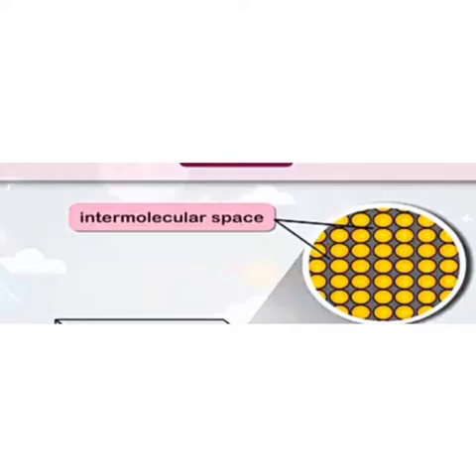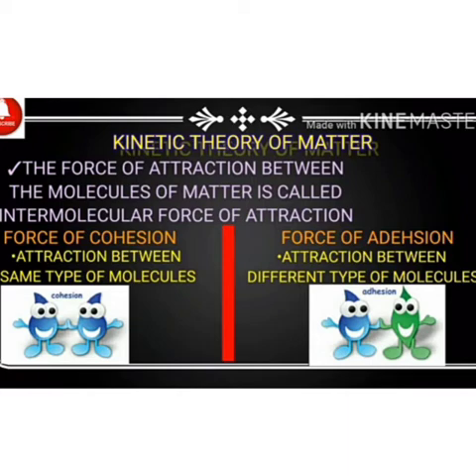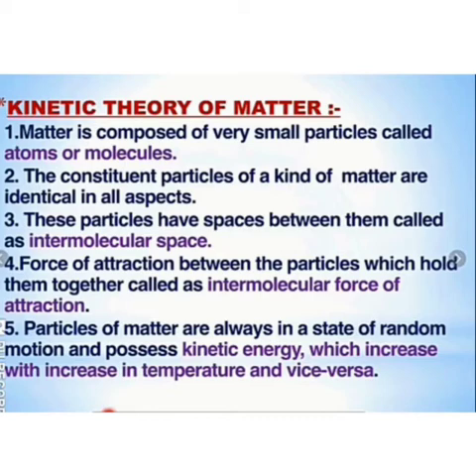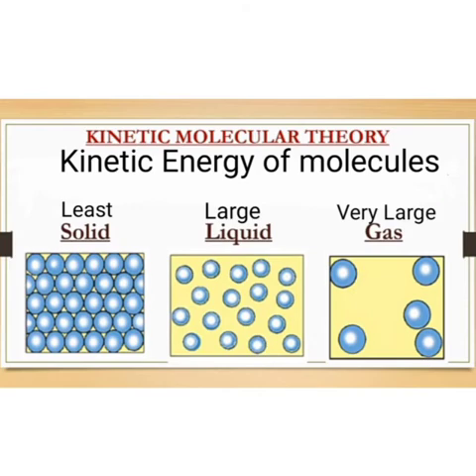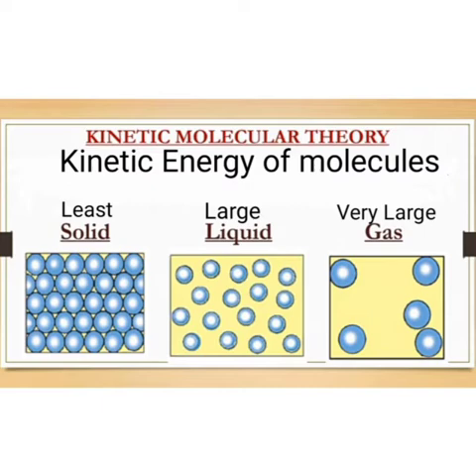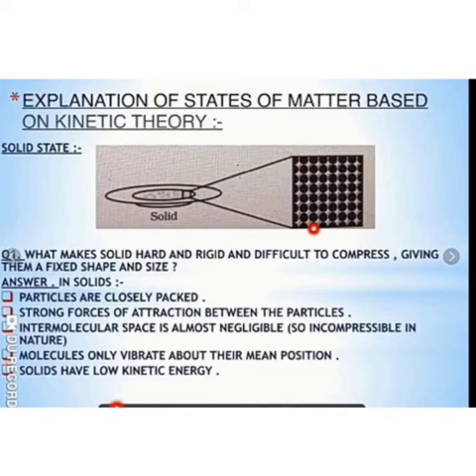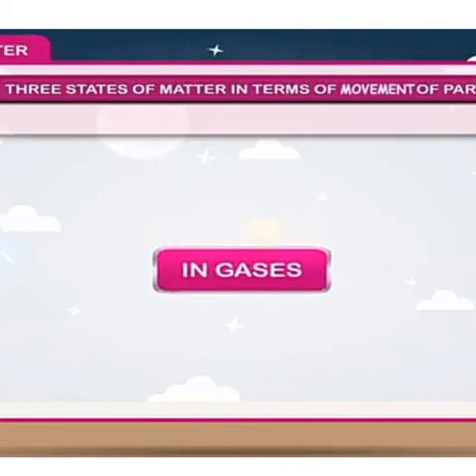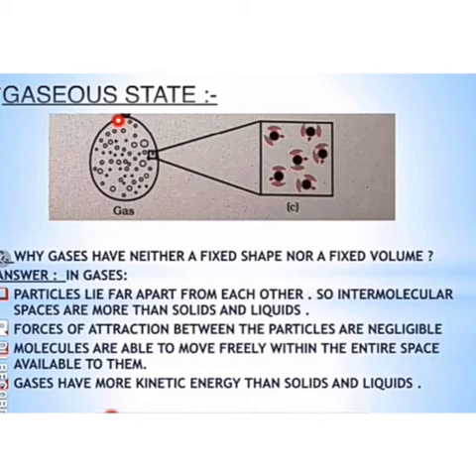CLASS:- VIII(Eighth) "CHEMISTRY" CHAPTER -1 (PART - 2)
"MATTER"
DR.V.J.DALAL SIMPLIFIED MIDDLE SCHOOL CHEMISTRY CLASS - 8